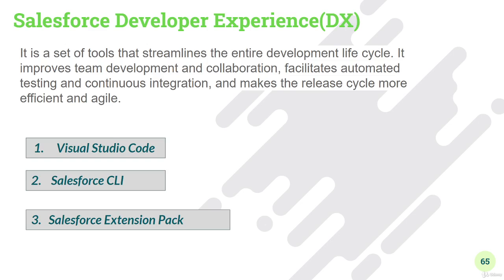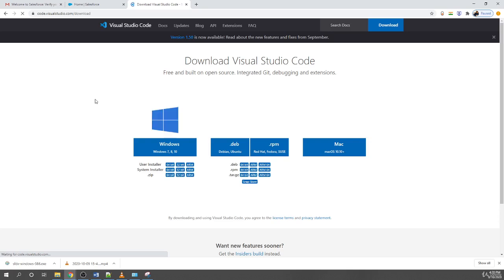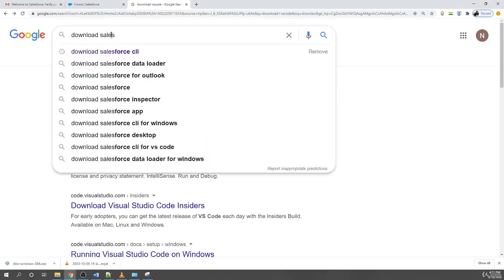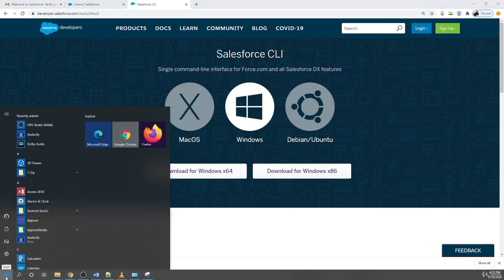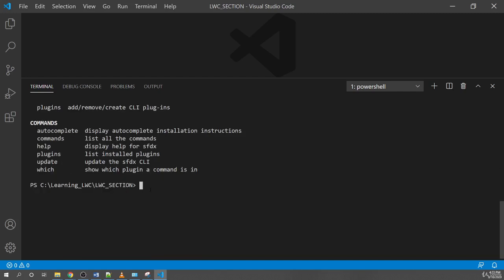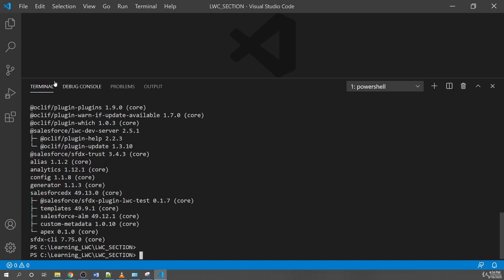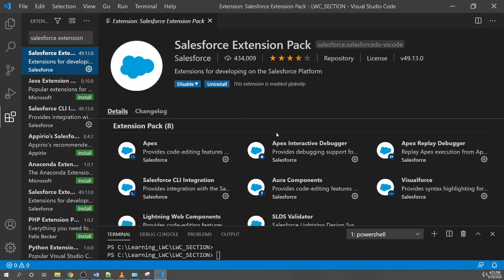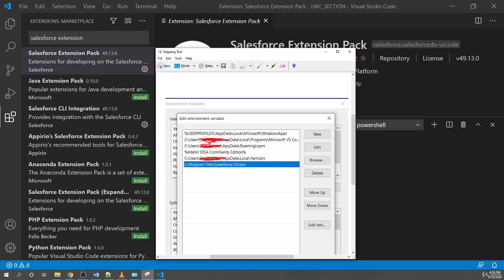4.3 Setting Up Salesforce DX Environment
4. Lightning Web Component and Setup